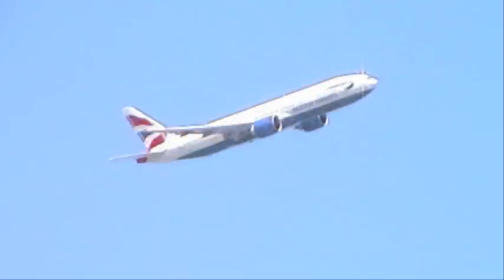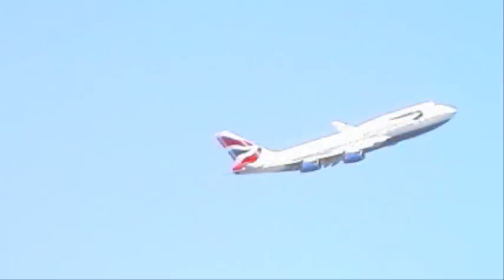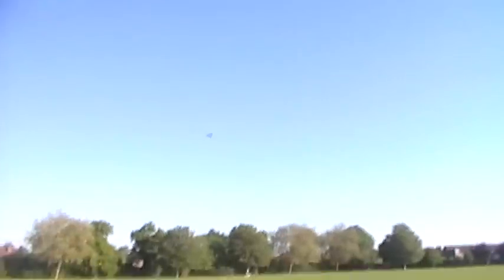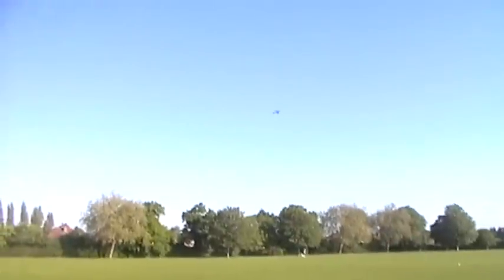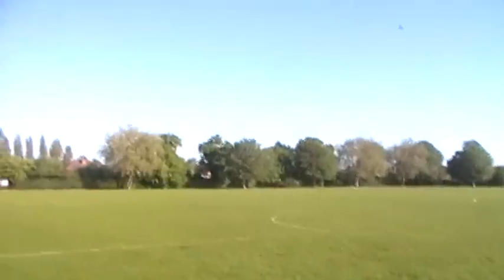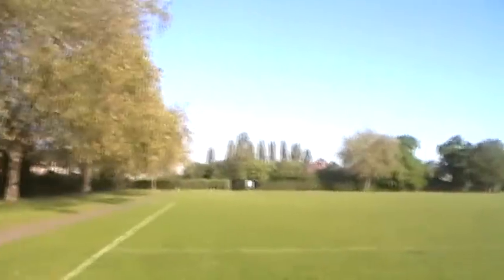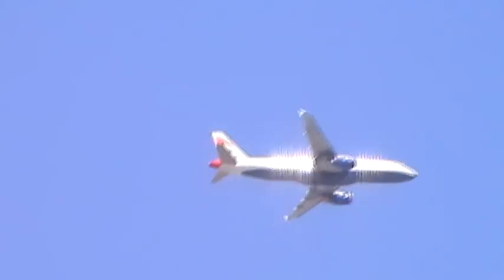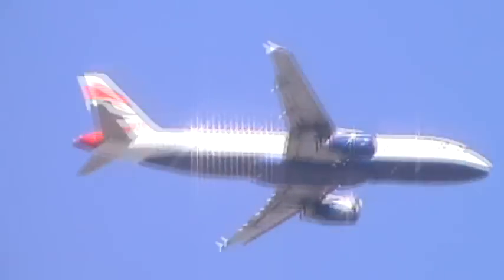Planes at Feltham Park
Planes flying over Feltham park, a short video but i will film more here next time, exploring new places is fun.